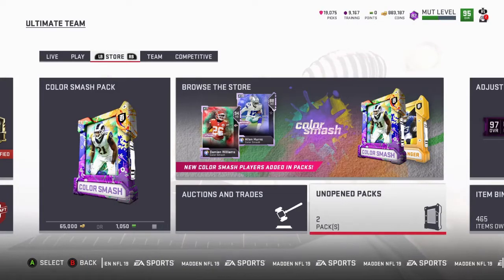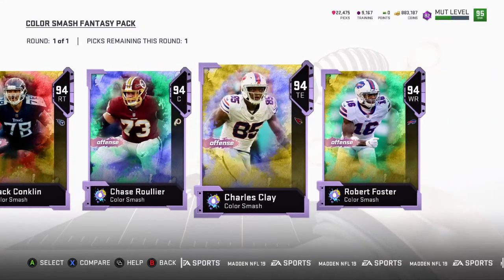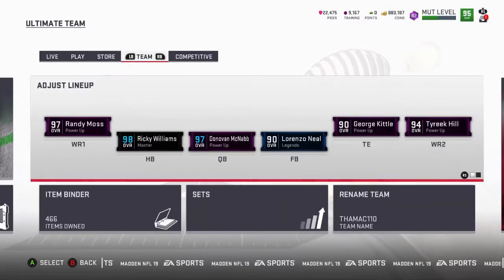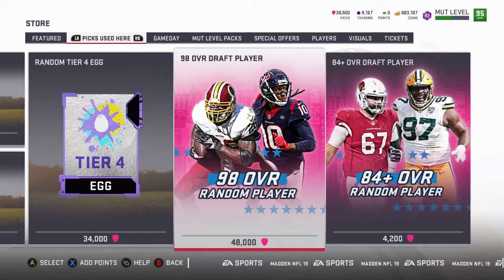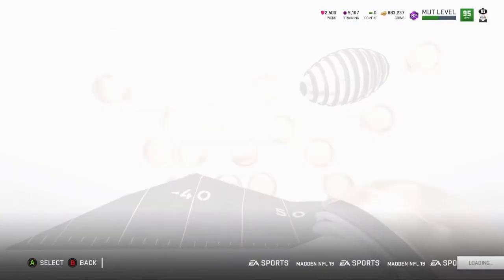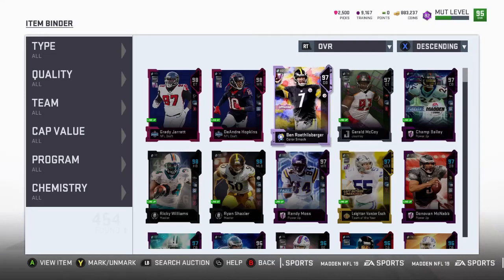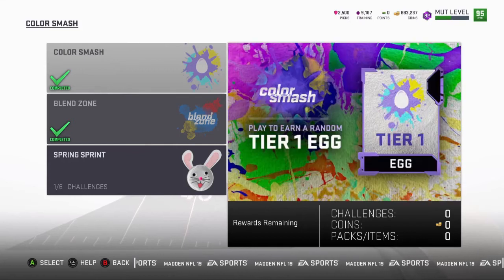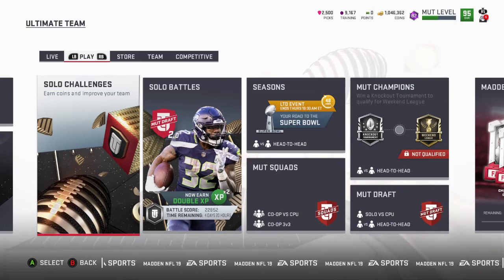Free Auctionable 94 OVR Smash Player! No Money Spent Team Episode 36